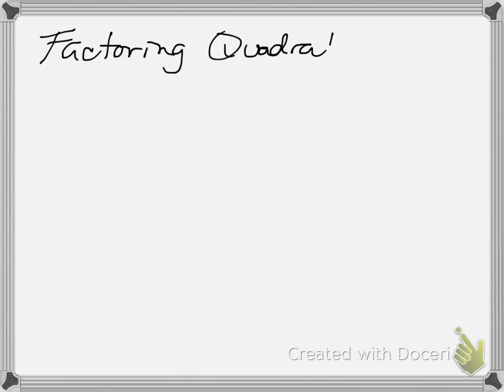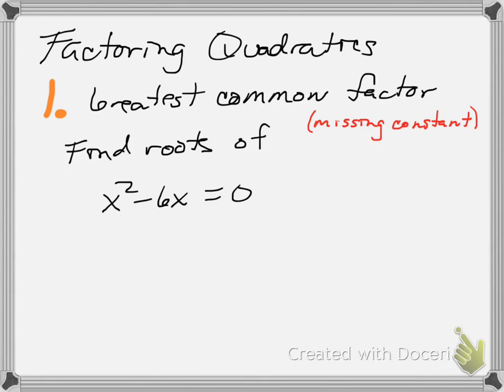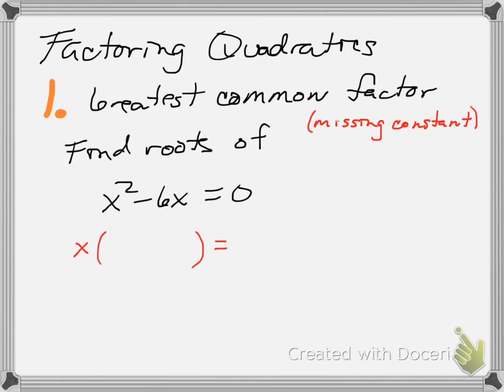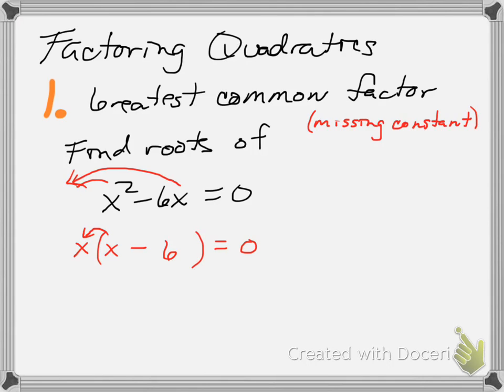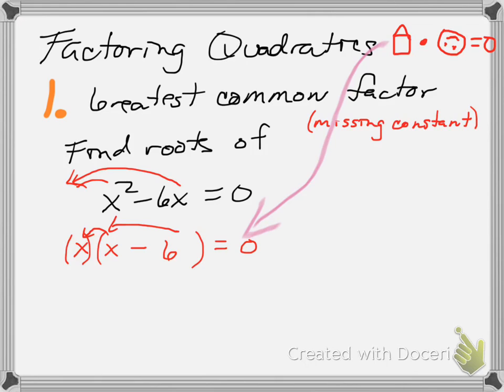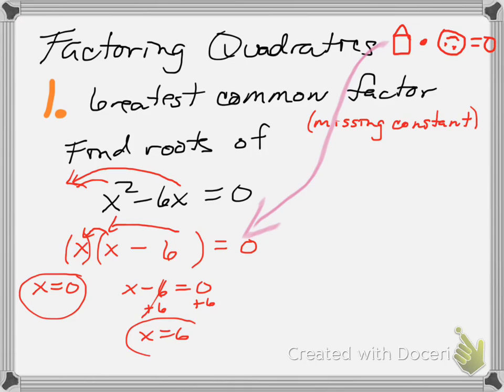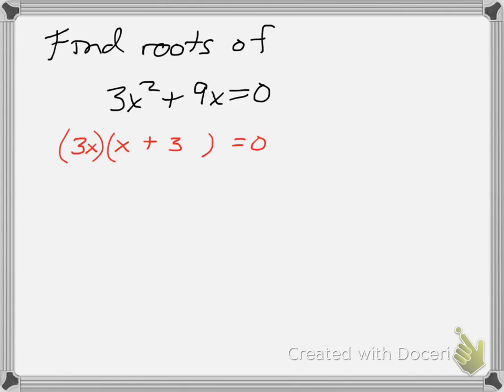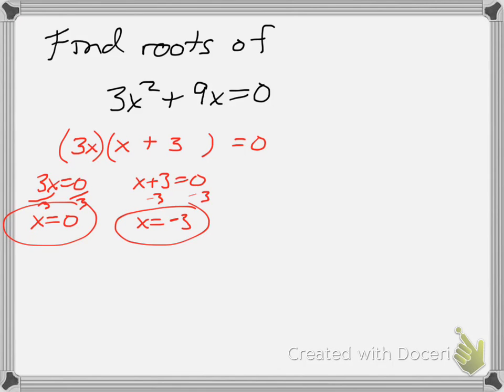5-3 Solving Quadratics With Missing Constant